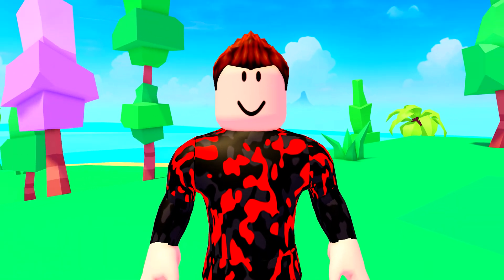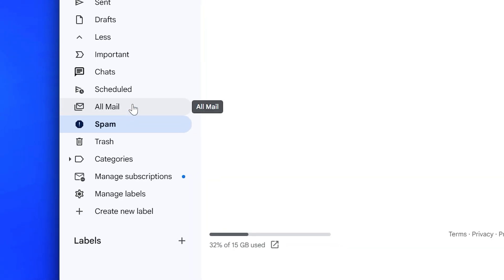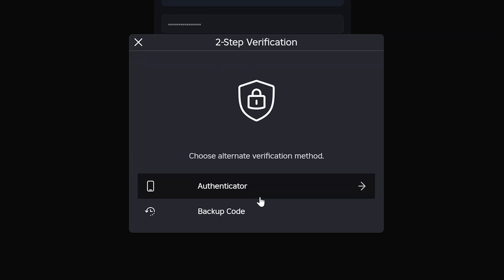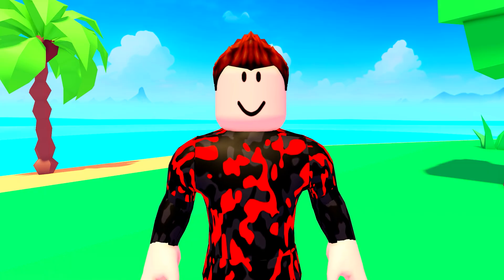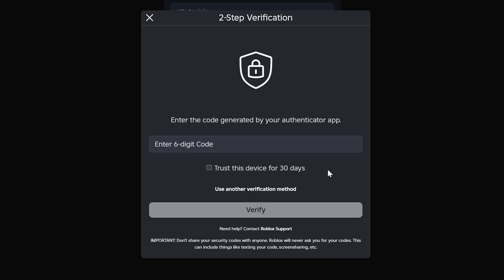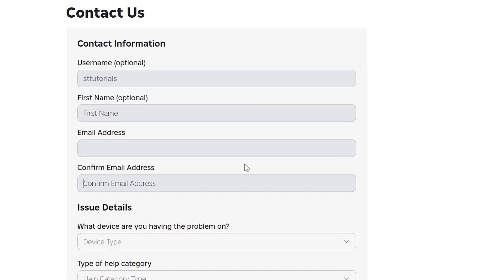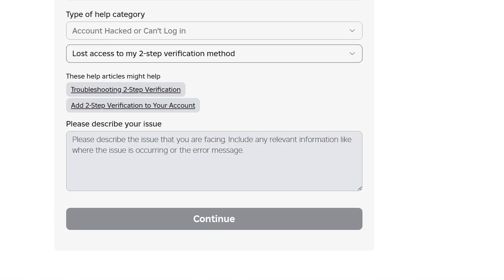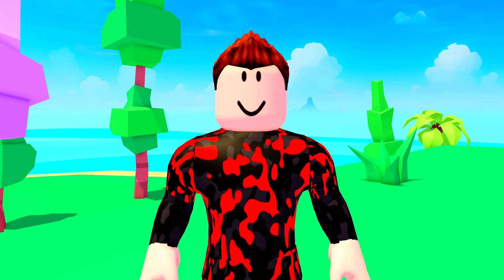Fix Roblox Not Sending 2 Step Verification Code – Verification Not Working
In this video I show you how to fix Roblox not sending 2 step verification code. One solution if you’re not receiving the 2 step verification code is to make sure the code is being sent where you think it is. Depending on your verification method you may be receiving an email, text, or need to use the code from your authenticator app. Additionally, if you are receiving the code in your email then you will need to check the Junk and Spam folders to ensure you aren’t missing the email. You will also want to select the “All Mail” option when using Gmail.

Another solution if you’re not receiving the 2 step verification code is to use one of your backup codes. Once you have setup 2 factor authentication on your Roblox account you will have the option to generate backup codes. If you have done this then you will be able to use one of your saved codes to sign into your Roblox account. However, if you don’t have access to your backup codes, or didn’t create any then this won’t be an option.

Fortunately, you can also use quick sign-in to get access to your Roblox account. This allows you to sign in if 2 step verification isn’t working. To use the quick sign-in method you will need to go back to the login menu and select the “Use Another Device” or “Quick Sign-In” button. Once done you will see a code, you will need to enter this code on the device you’re already signed into. This requires you to go to More, then select Quick Sign-In from the settings. On the Quick Sign-In page you will need to enter the code into the provided box, then select Enter and Confirm Login. Once done you will be signed into your Roblox account on your other device.

If none of the previous options work then you will need to try signing in again, then select the “Roblox Support” text. This will open another page where you will need to scroll down to the “Contact Support” heading and click the “contact Customer Support” text to open the support page. Typically, you will need to confirm your birthday first, then you will get access to the Roblox support form which you will need to fill out. For the issue details you will need to set the device to whatever you’re trying to sign in on. Following this you will need to set the Category to “Account Hacked or Can’t Log in” and the subcategory to “Lost access to my 2-step verification method”. Once done you can use the description box to explain the issue that you are having. If you are receiving the code in your email, then be sure to explain that you have checked your Junk and Spam folders. Once done click the Continue button then wait for Roblox support to contact you.